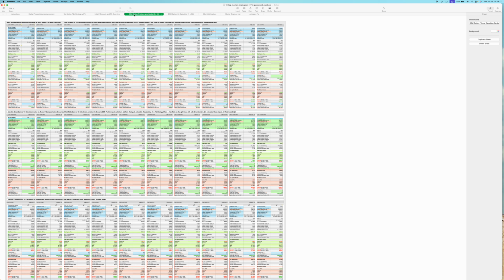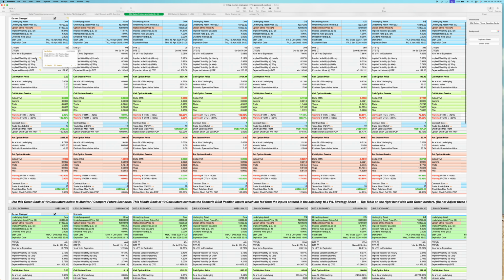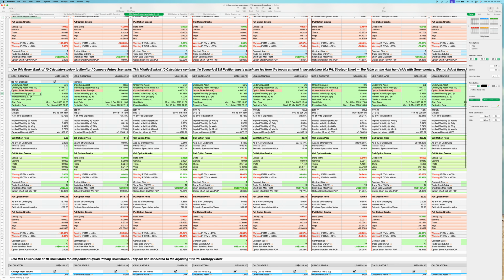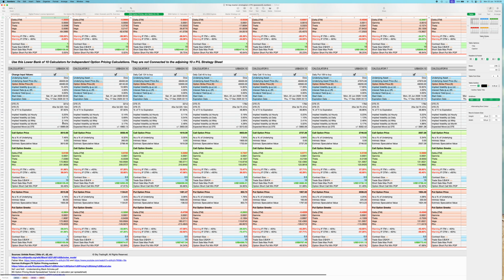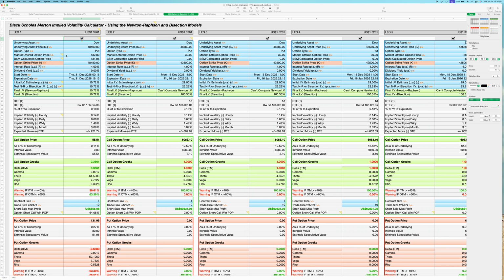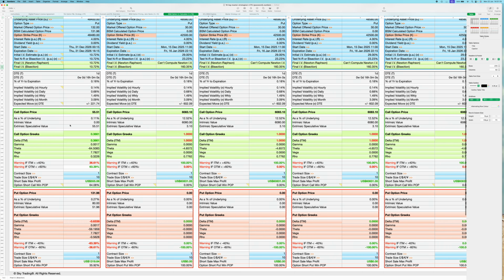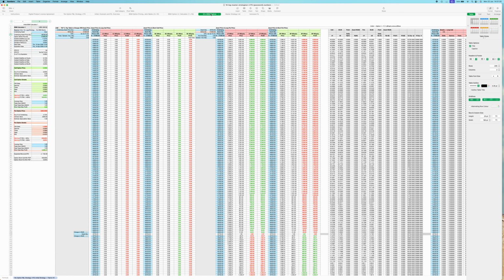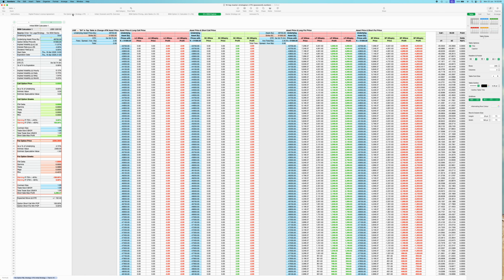2) Explanation on how to use the 10x Leg Master Strategiser in Apple Numbers and different Tabs.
Part 2 of 4 Videos Explaining How to Use the Worlds First Professional 10x Leg Option P/L Master Strategiser in Apple Numbers.

An overview of the different Tabs which contain:

User Instructions,
30x Banks of BSM Pricing Calculators,
10x Banks of Implied Volatility Calculators,
A complete Options Strategy List (Neutral, Bullish and Bearish).